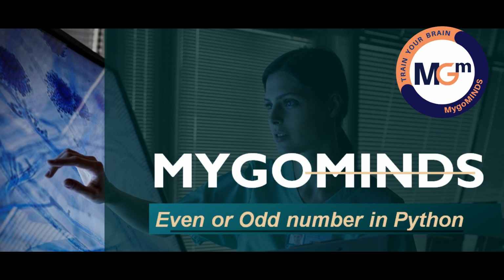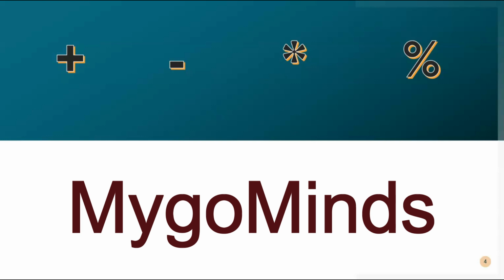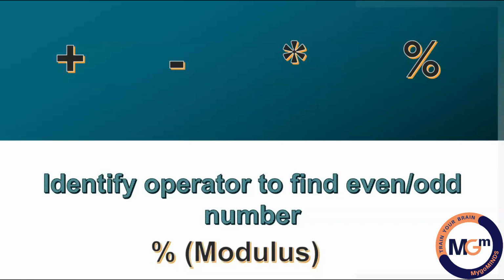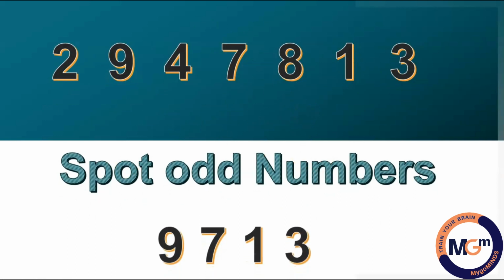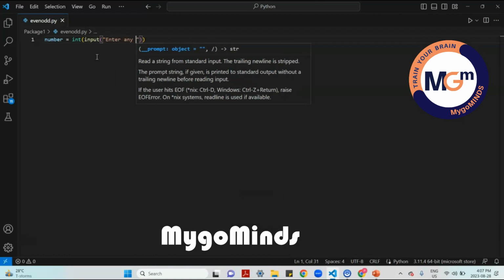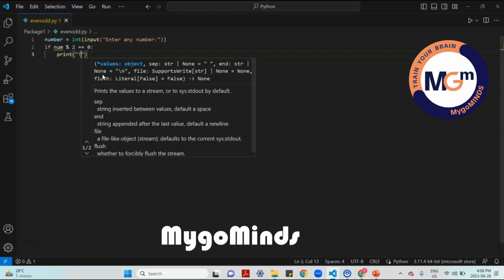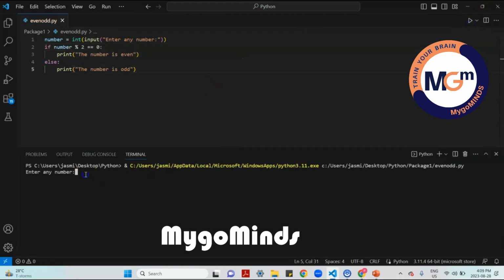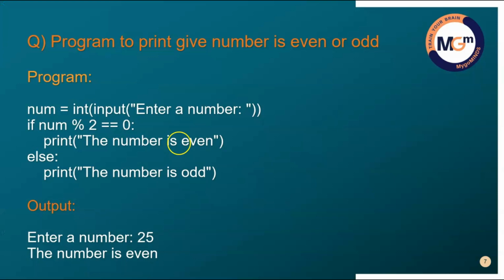#2 Given number is Even or Odd in Python